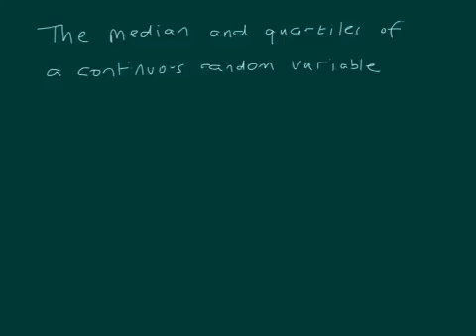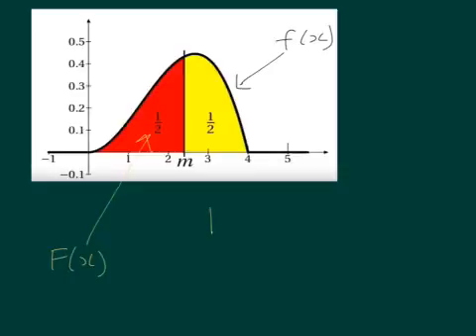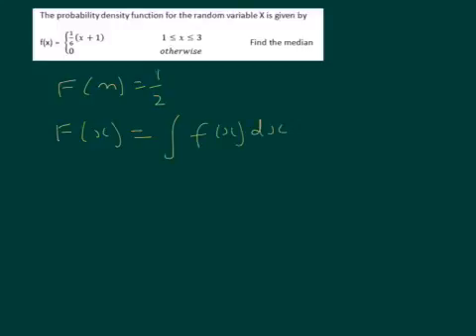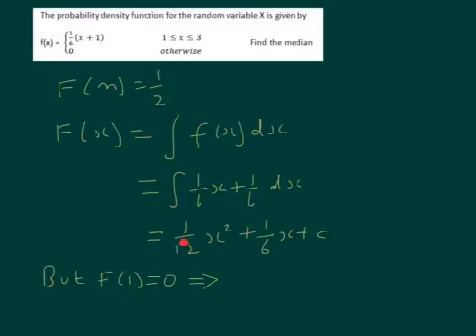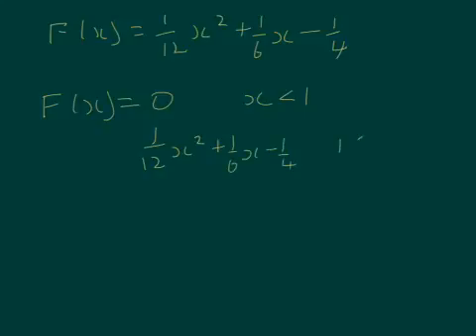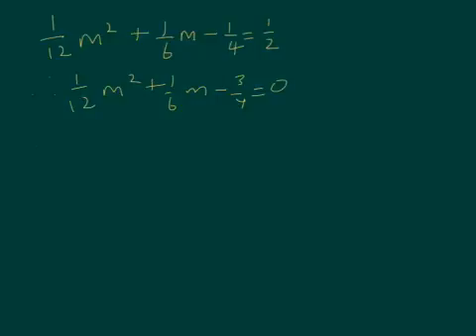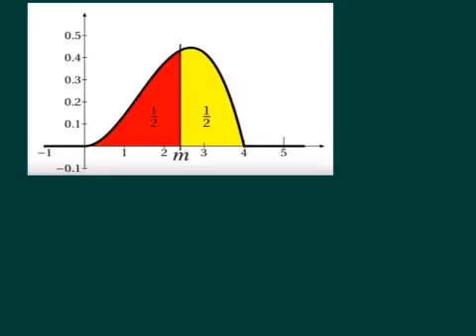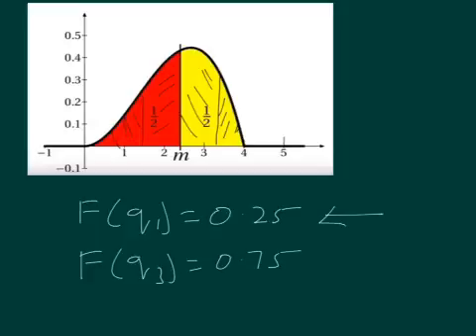S2 Continuous Random Variables - Median and Quartiles